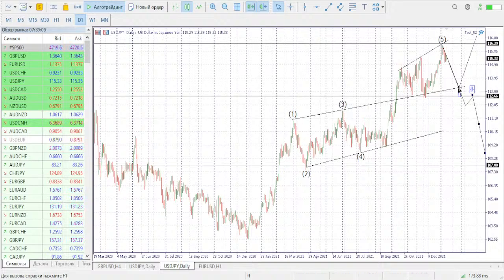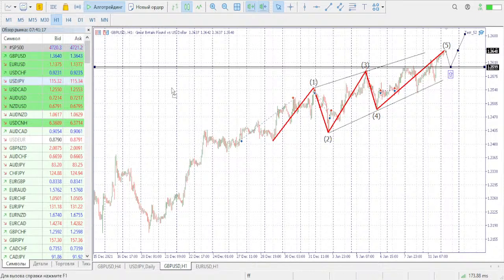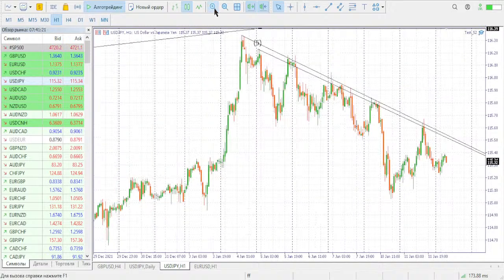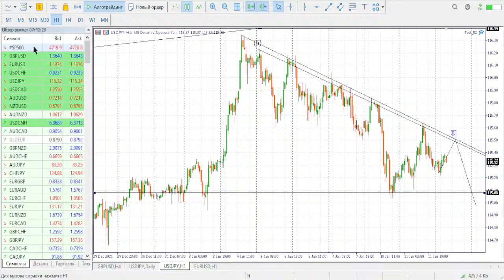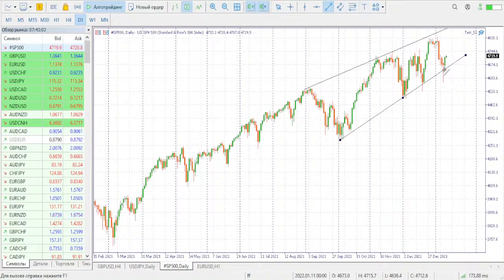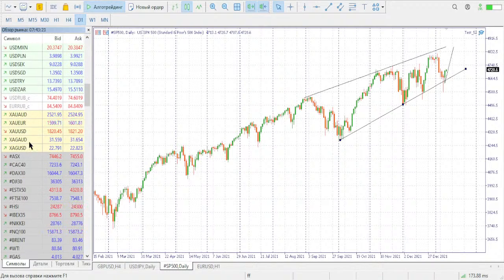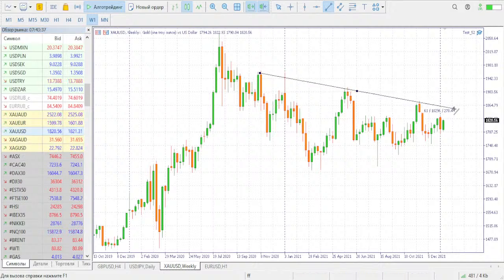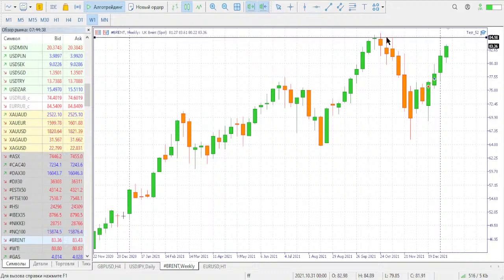Forex Forecast - 12 January 2022 [FRESHFOREX.COM]